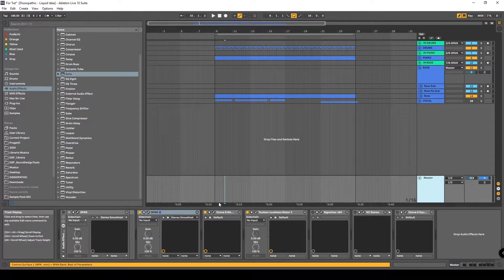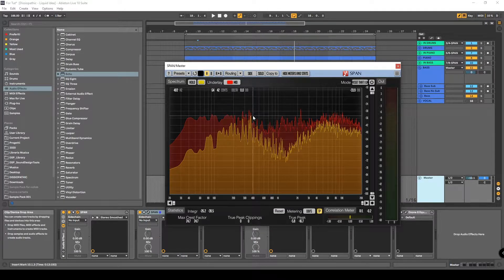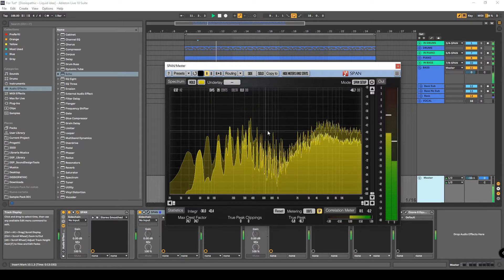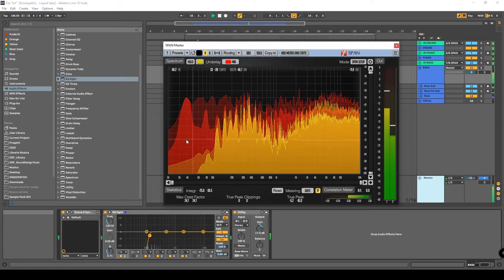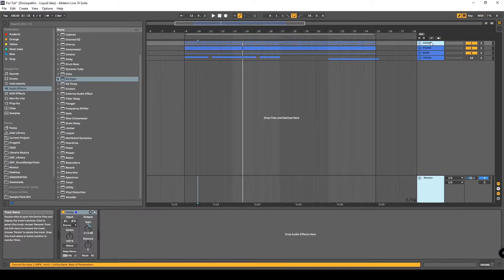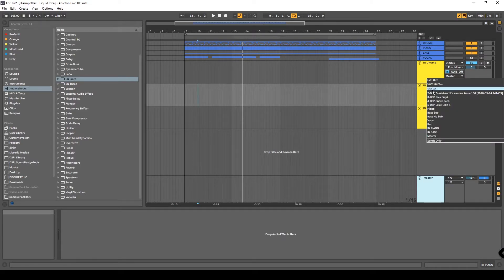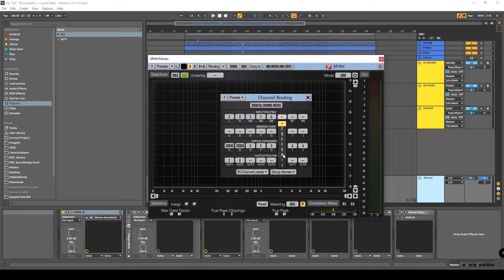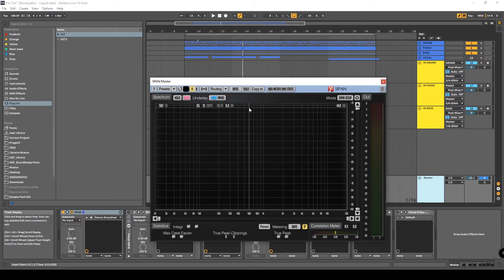Advanced Span Setups that you need to know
In this video i will show you how to setup the Free VST SPAN.

In the first part I'll show you how to setup it to visualize Mid & Side informations.

In the second one I'll show you how to setup it to visualize differents bus channels at the same time.

0:00 Start
0:24 Mid Side
3:10 Visualize differents bus channels